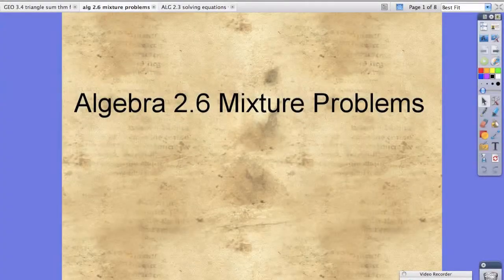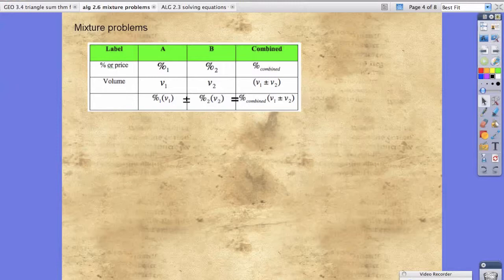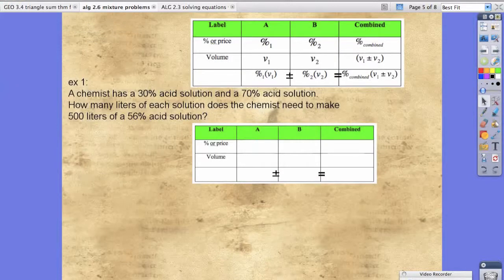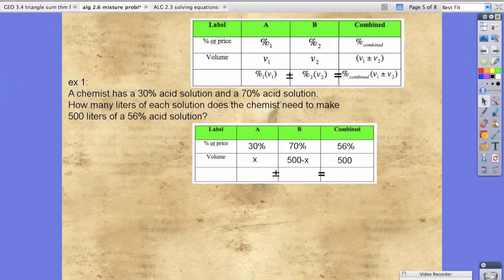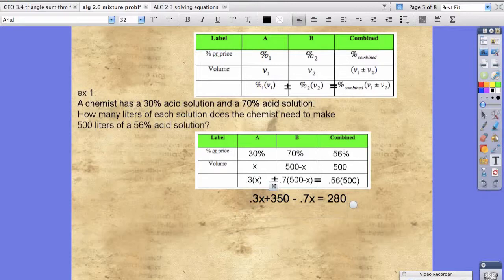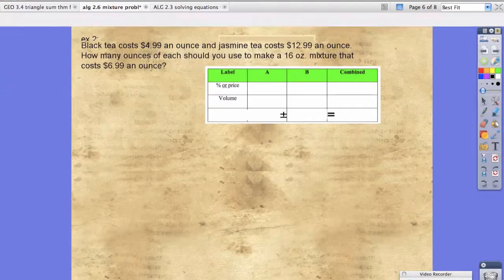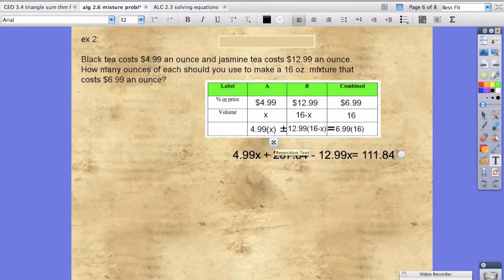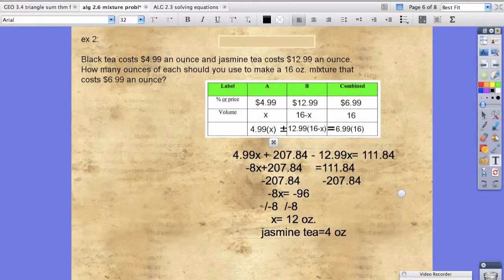Mixture Problems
This lesson was made to help teach  how to solve mixture problems

This video is used @ Innovation Middle School (iMiddle) in Mr. Michael Salamanca's algebra classes, in his "flipped" classroom.